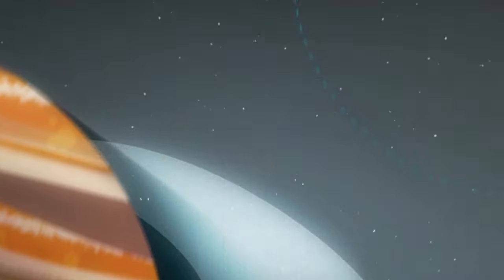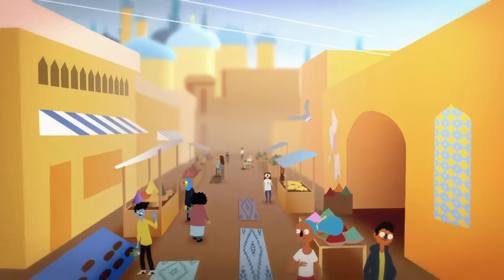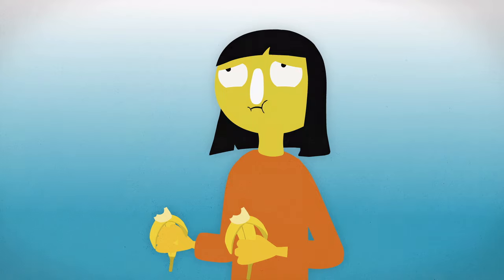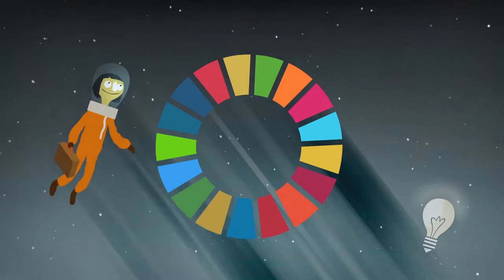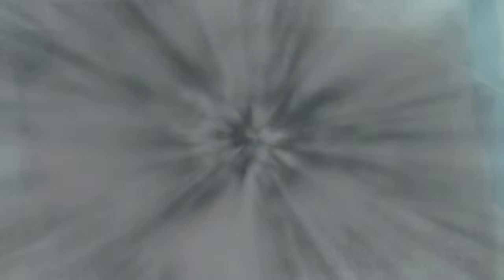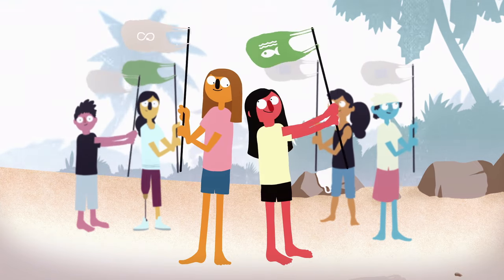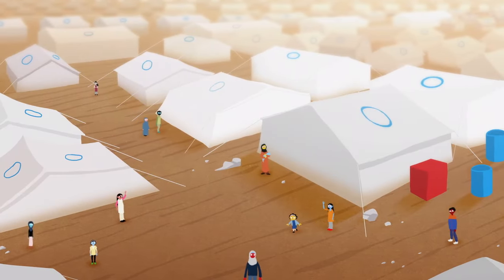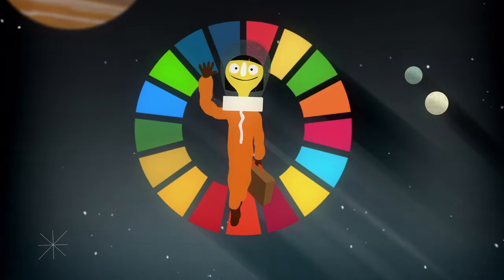The World's Largest Lesson on 17 SDG 2016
With thanks to Sir Ken Robinson and Emma Watson who put this lesson together with help from the UN. Showcasing changemakers from all corners of the world wit many different innovative solutions. BBPB proud and honored to stand amongst these inspirational people!